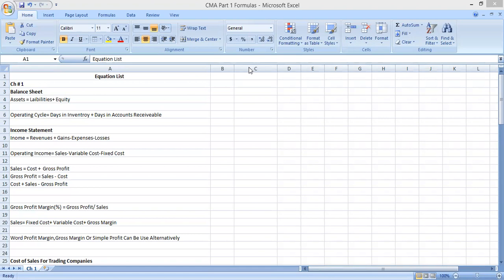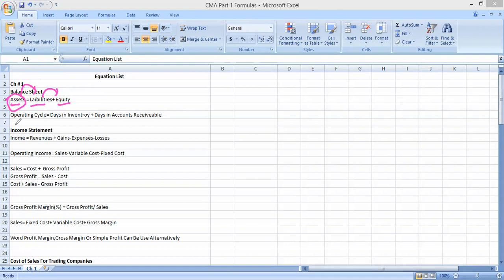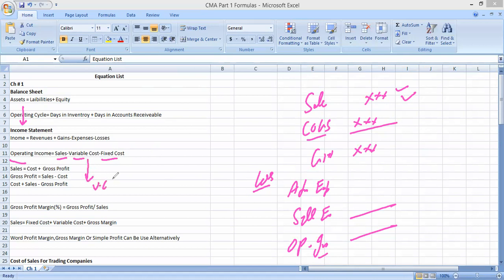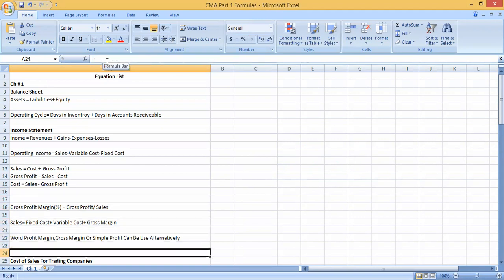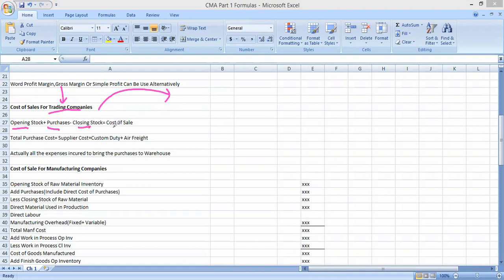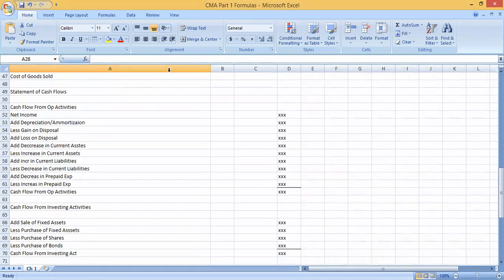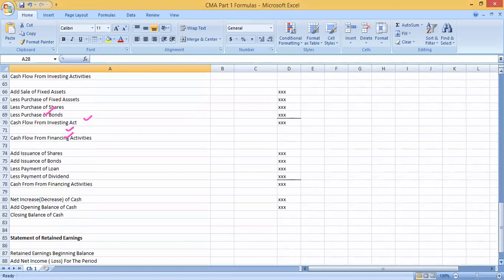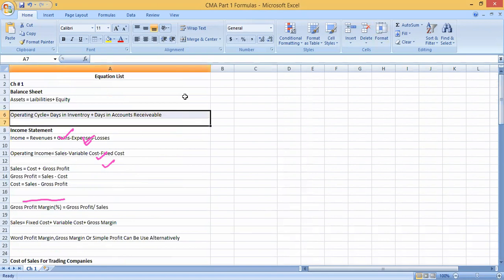Formula list Cma (usa) Part 1 Unit 1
In this video we are explaining about different formulas and equations related to the topics of Unit 1 Cma Part 1 Operating Cycle, Cost of Goods Sold, Gross Margin %, Statement of Cash Flows.